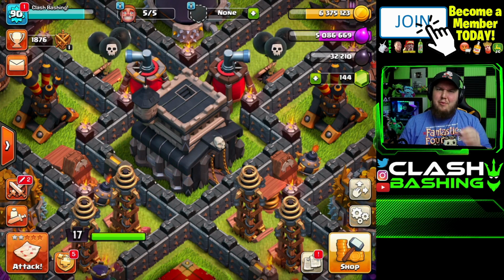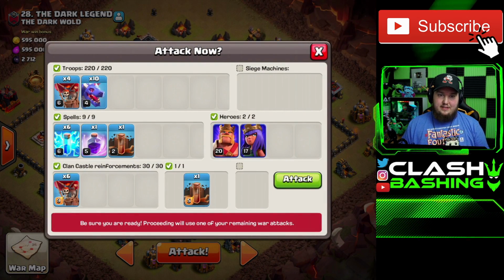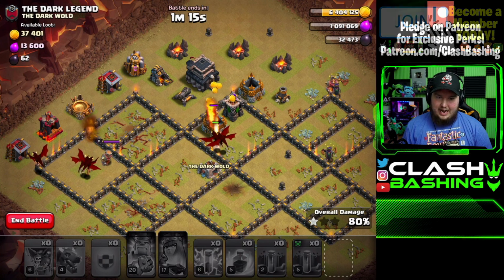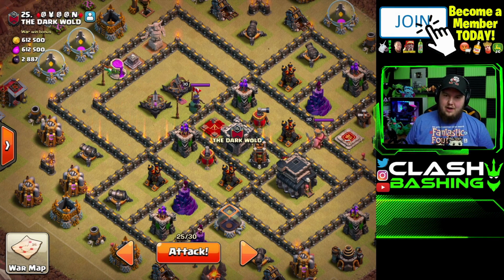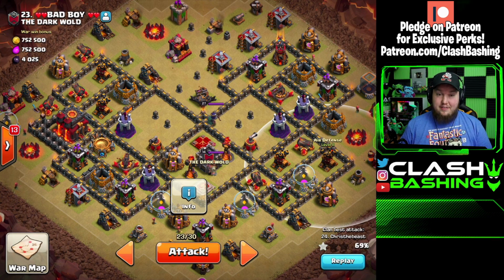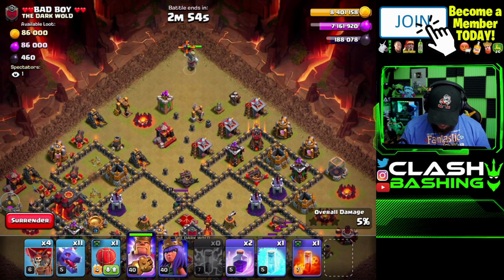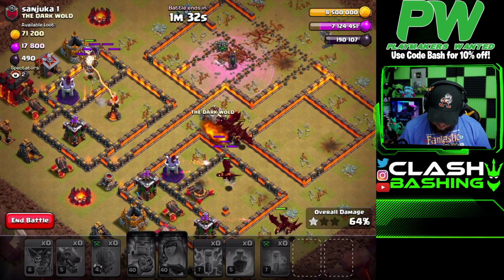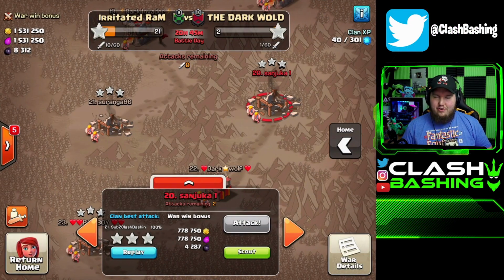*NEW* LIGHTNING SPELL MAKE DRAGLOON OP AT TH9 & TH10!!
*NEW* LIGHTNING SPELL MAKE DRAGLOON OP AT TH9 & TH10!! | Clash Bashing!!

What's going on Clash Bashers?! Today we are going to be doing some LIVE War Attacks at Town Hall 9 and Town Hall 10. We are looking to take advantage of the NEW Lightning Spell to see if we can 3 star with DragLoon!

Category: Games
Updated: Dec 16, 2018
Version: 8.709.2